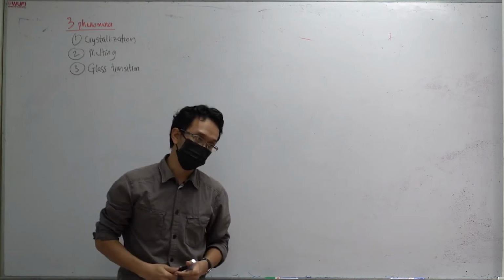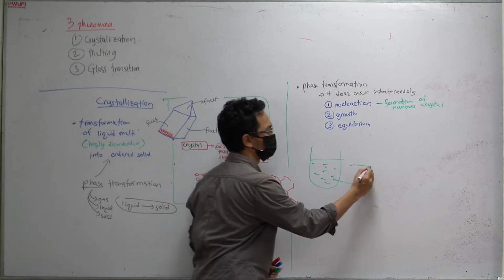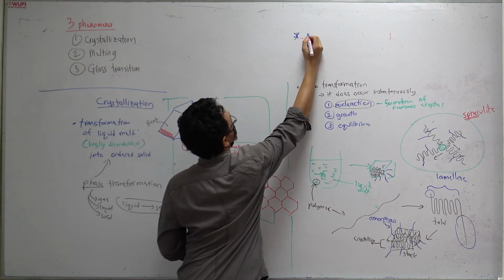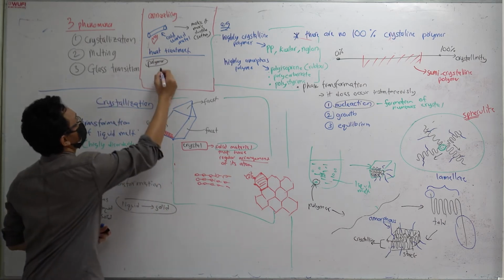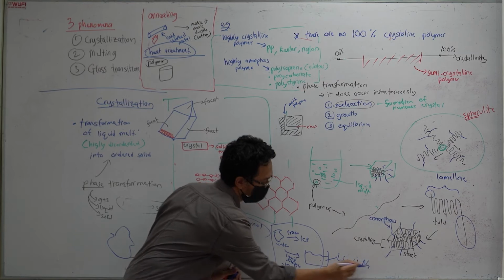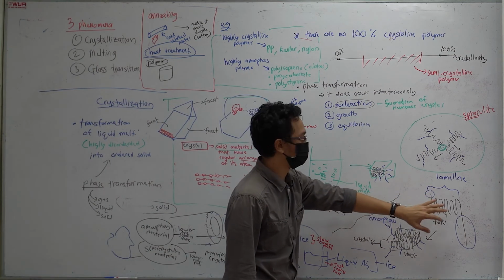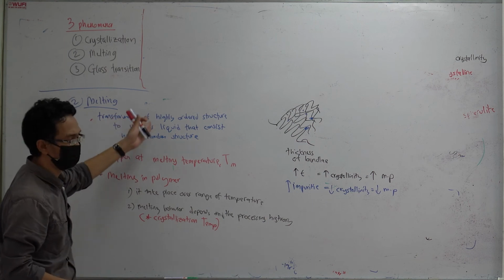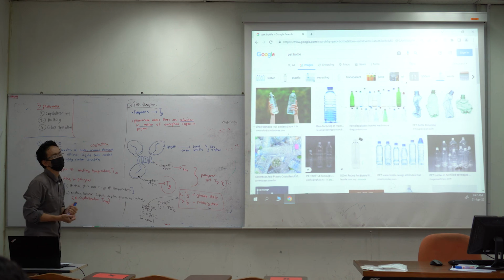9. Polymer 2 | CHEN 1311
Physical Class on Material Science for Chemical Engineers (CHEN 1311 Sem2 21/22)

0:00 Intro
1:43 Crystallization  in Polymer
10:15 Crystalline & Amorphous Region in Polymer'
21:35 Annealing Process
43:51 Melting in Polymer
49:49 Glass Transition in Polymer